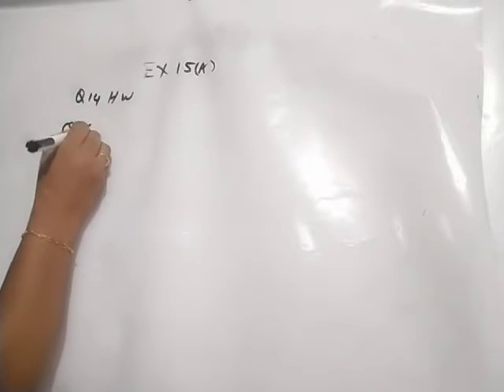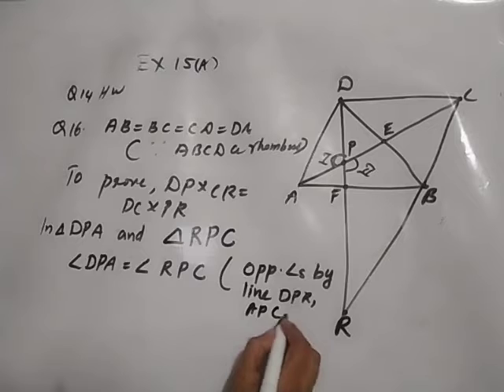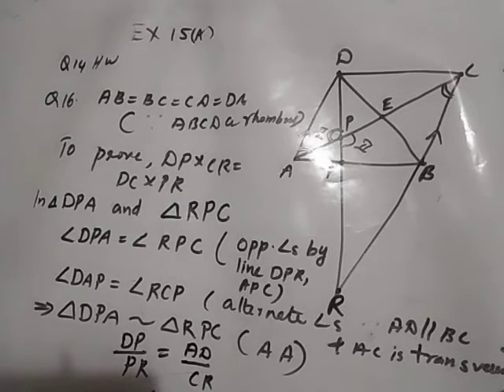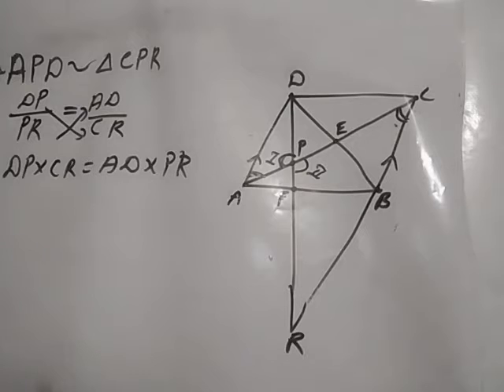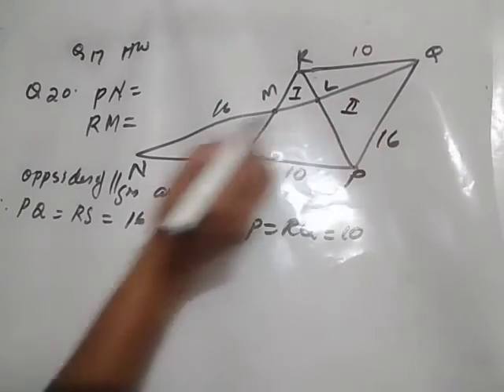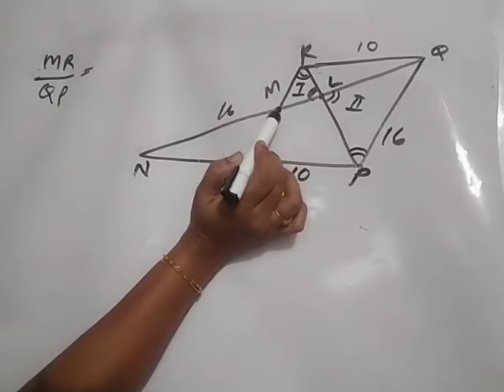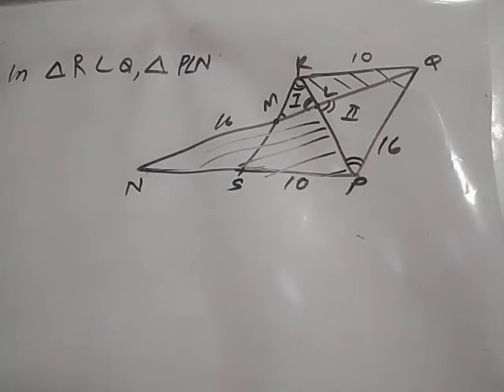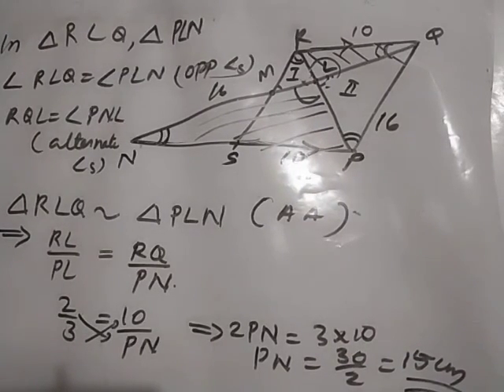CLASS X MATHEMATICS CHAPTER 15 SIMILARITY PART2